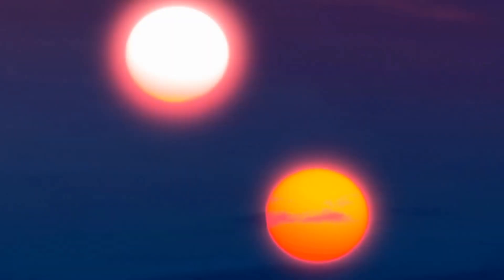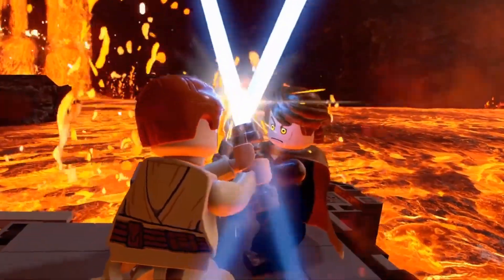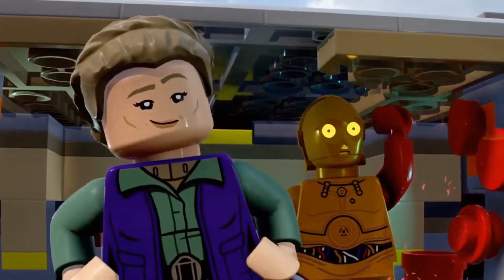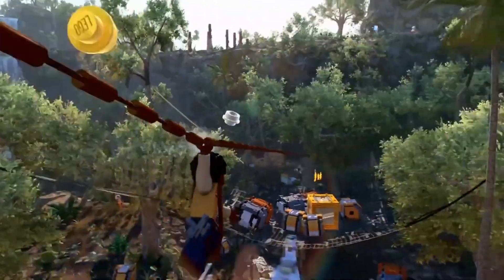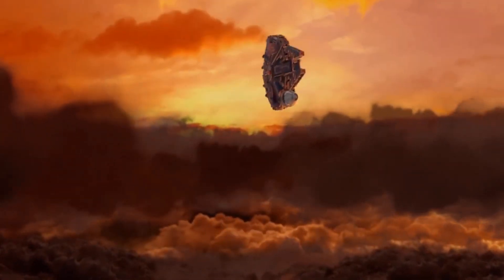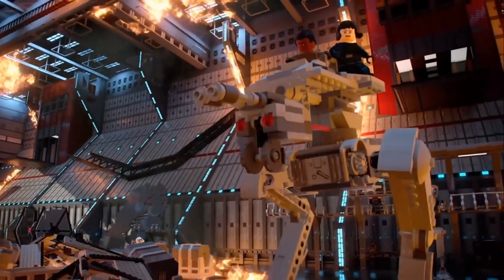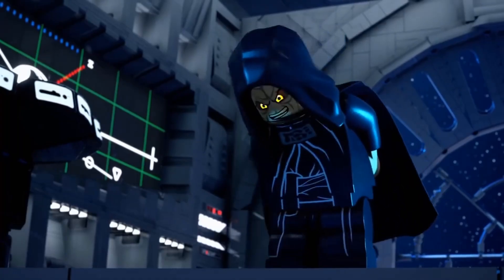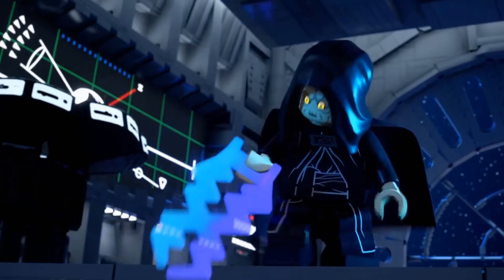LEGO Star Wars The Skywalker Saga - Character Customization Explained | The Dark Jedi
LEGO Star Wars The Skywalker Saga - Character Customization Explained
LEGO Star Wars The Skywalker Saga, all the character customization and my ideas explained in this video :)
Dont forget to watch my next video, its massive, huge, must watch you wont regret it!!!
Before that, please do answer my question, Should I star making Star Wars Theory type of videos??? What if??? How did??? Star Wars comics??/
should I make these types of videos?? Dont worry I will still post LEGO Star Wars The Skywalker Saga updates, info, leaks because it is one of my main content. SO please answer me in the comment section bellow. Thank you
⌚TIMESTAMPS⌚
Intro - 0:00
Mc Diarmid Main point - 1:05
Playing the game at any order - 2:06
Previous lego games customizations - 2:37
My ideas and suggestions for the customization - 3:01
Ending - 4:44